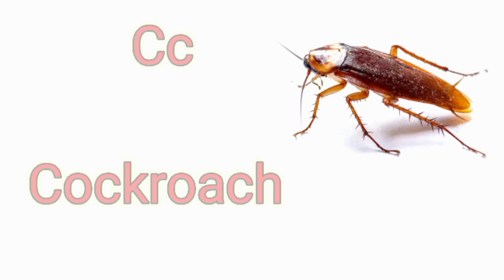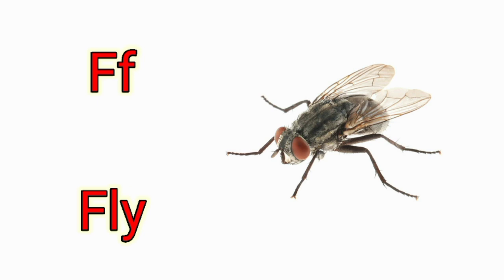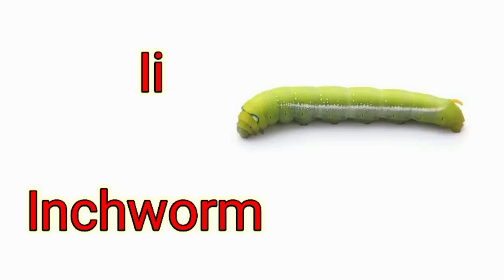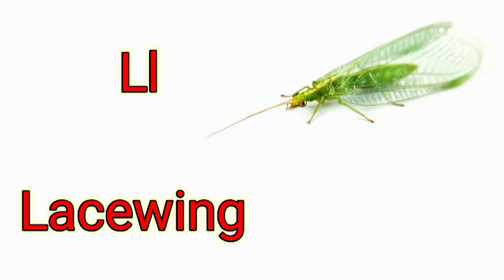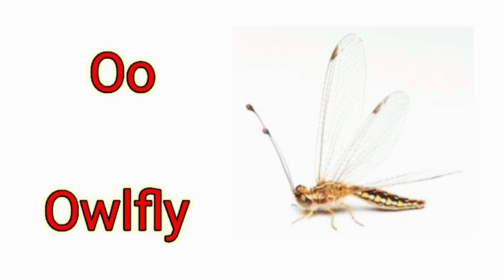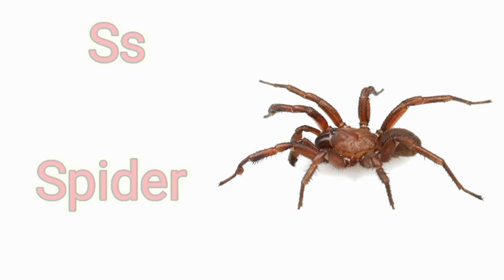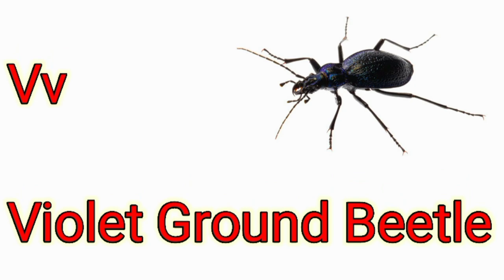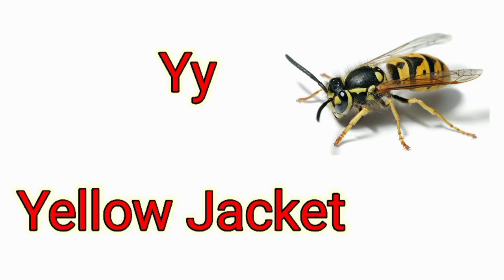Alphabets of insects | a-z insects name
This video is a great resource for children who are just learning the alphabets and can help make the learning process fun and interactive.
This video teaches the alphabet and letter names by showing children the names of different insects that start with each letter.